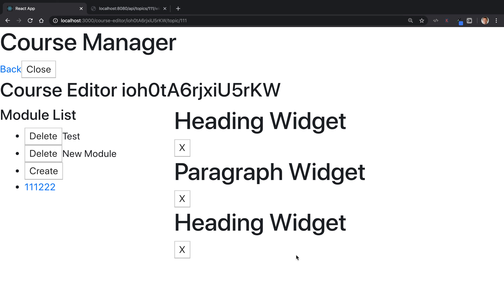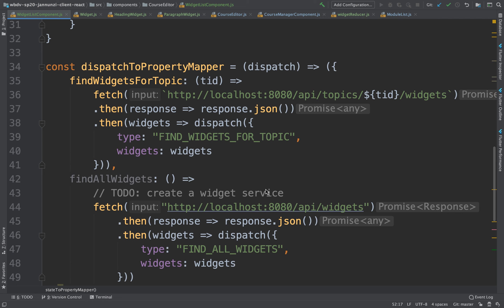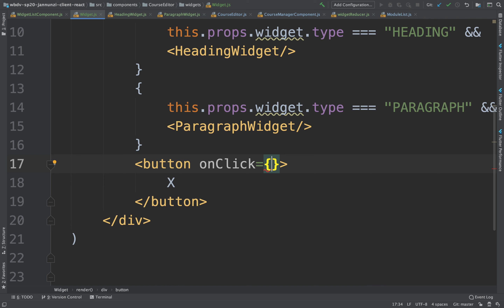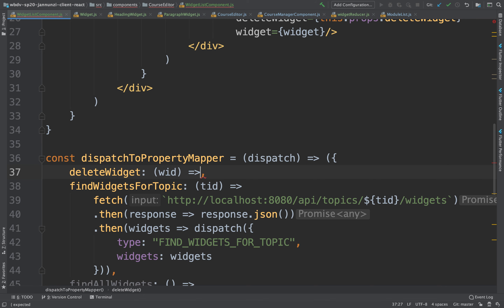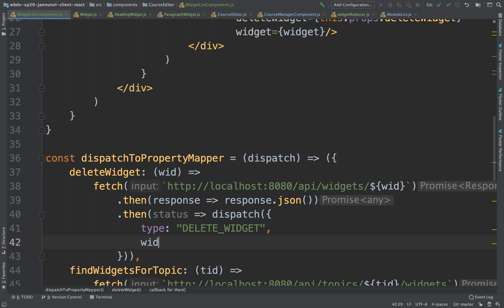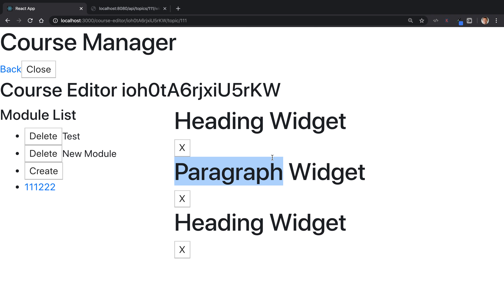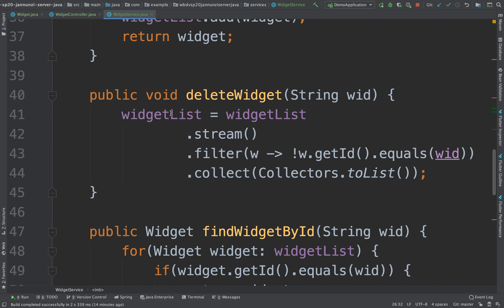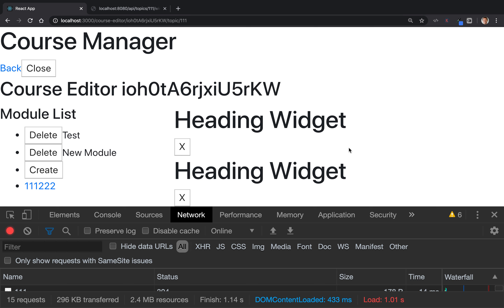cs5610 sp20 w6 62011